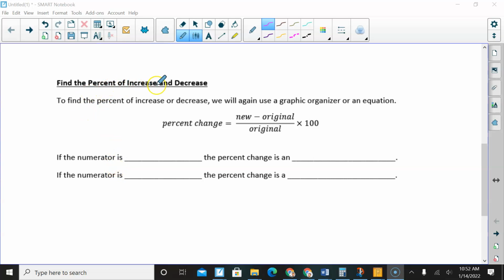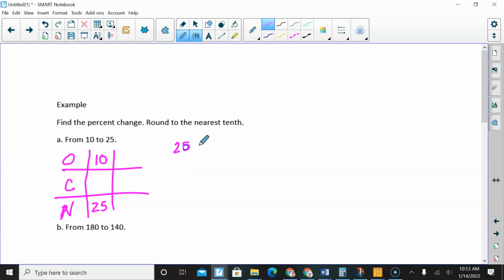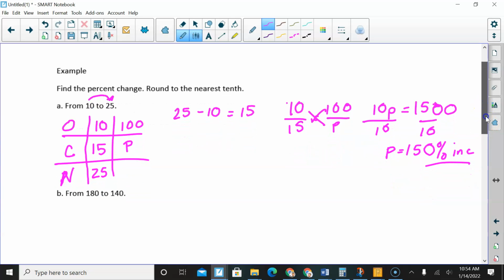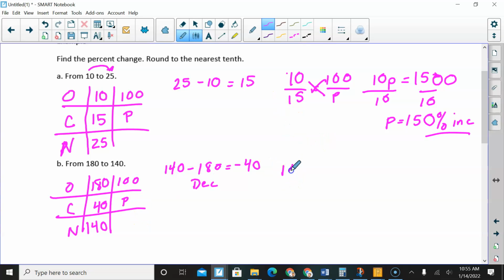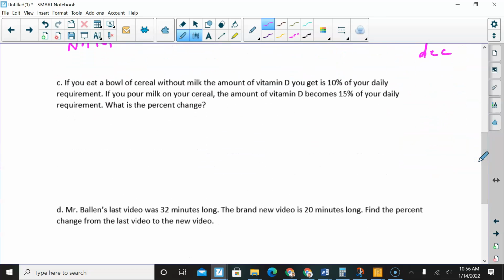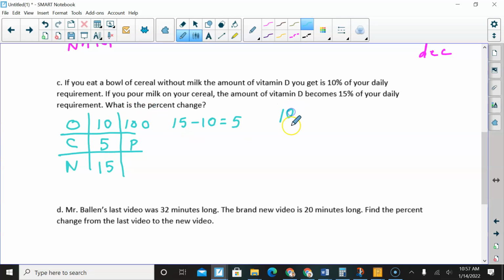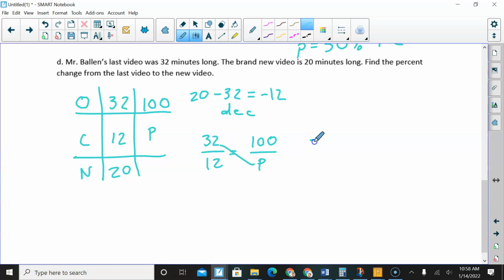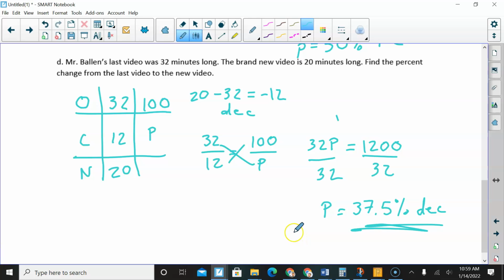Find Percent inc and dec